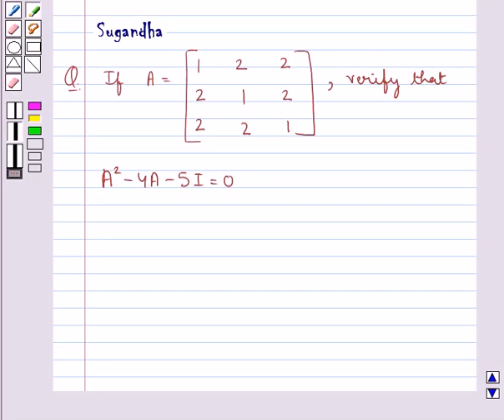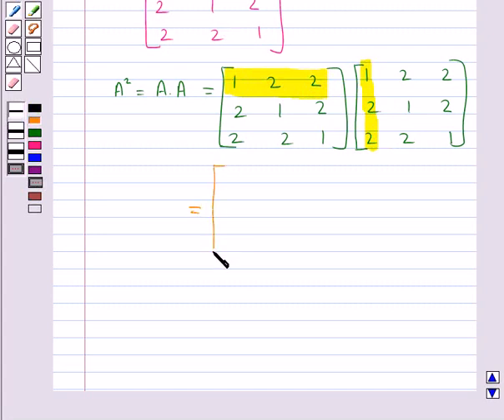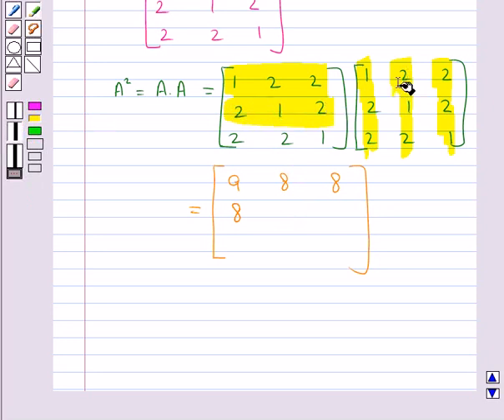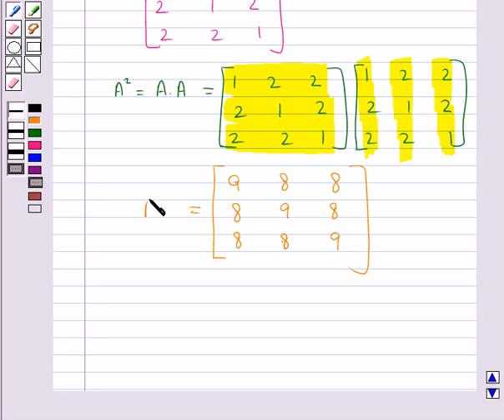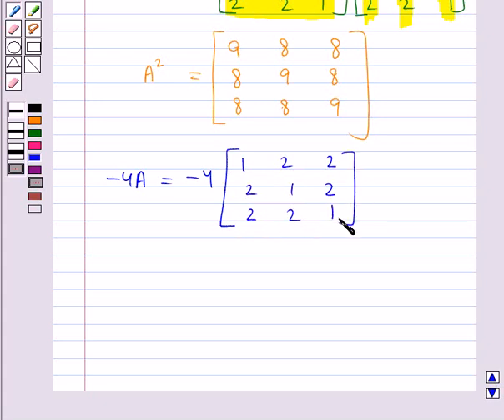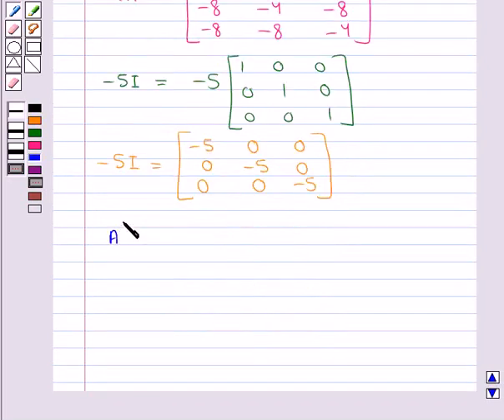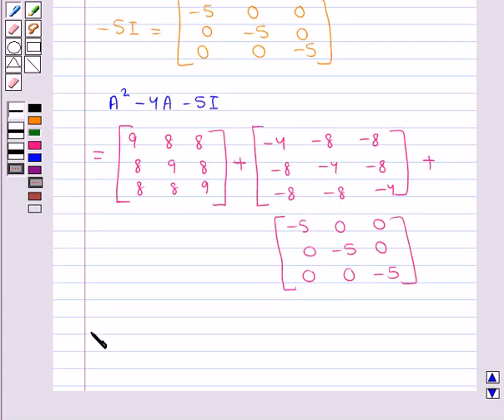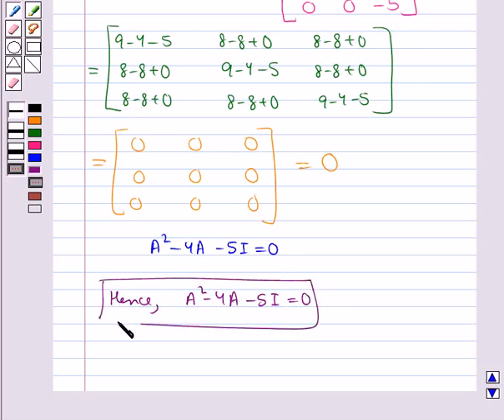Maths MathsXII CBSE B 2008 1 13 OP2